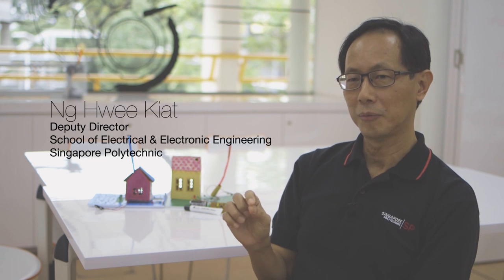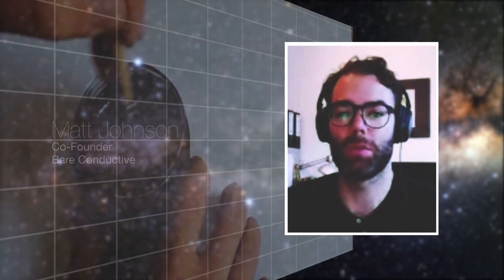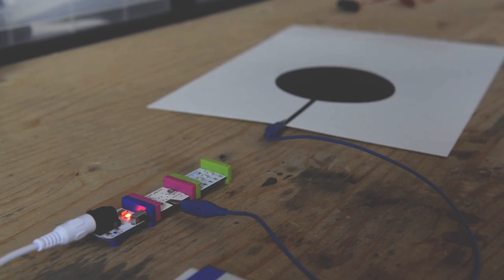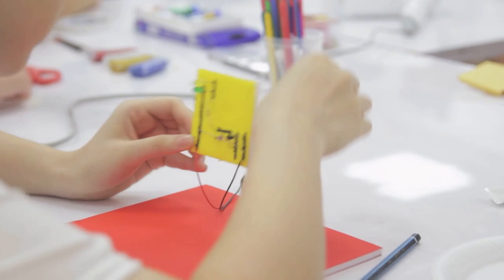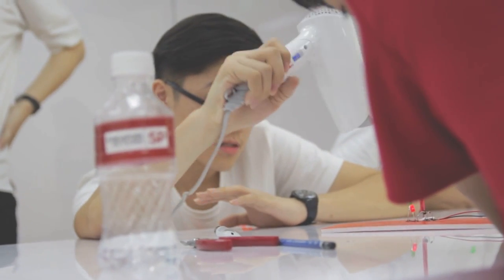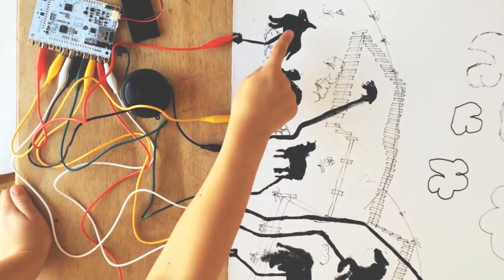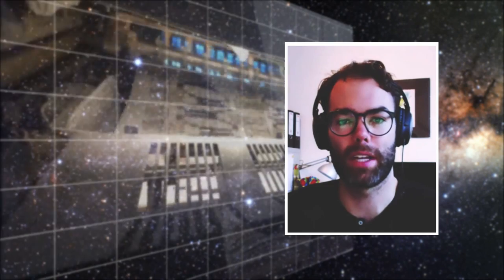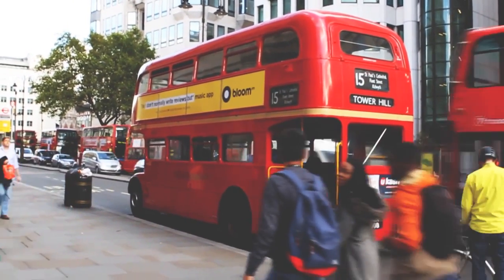Painting Circuits | Future/Now | Channel NewsAsia Connect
Wires and electrical circuits vs. art and creativity. Conductive paint is the technology that could turn messy wiring into fun and sexy art projects.

About The Series:

All around the world, researchers, scientists and engineers are working on ideas and technologies that could change the world, in the very near future. What were once science fiction are fast becoming reality. The FUTURE is here NOW.